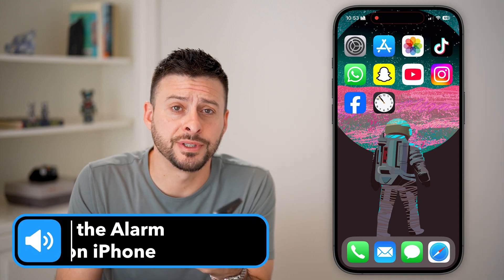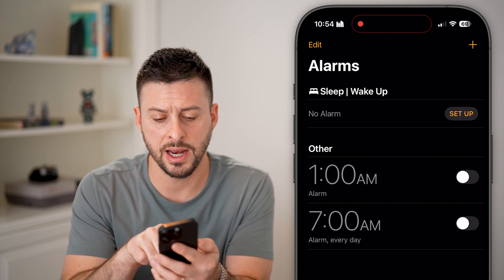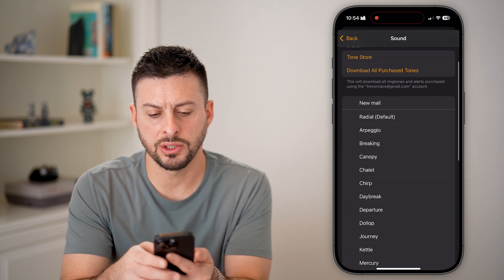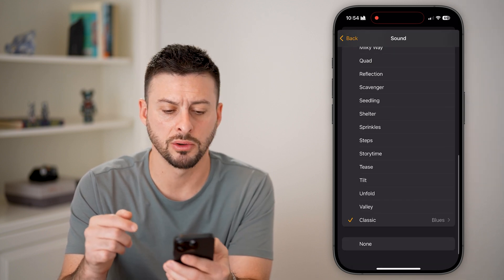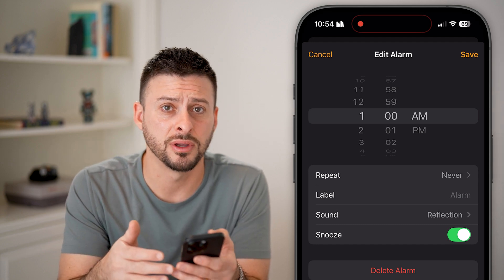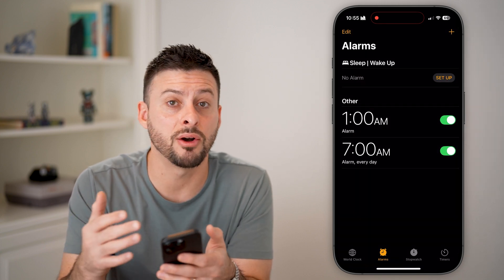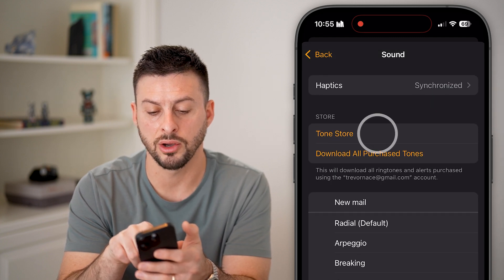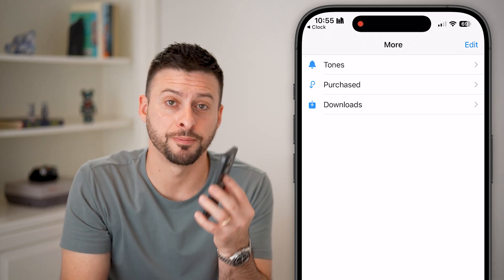How To Change Alarm Sound On iPhone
Here's how to change the alarm sound on your iPhone if you want a different ringtone or to buy a tone.